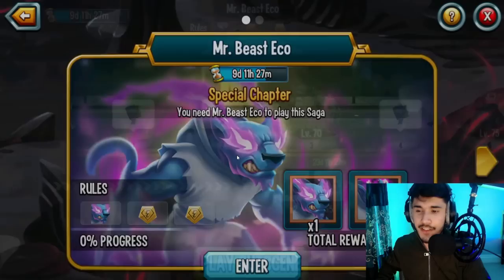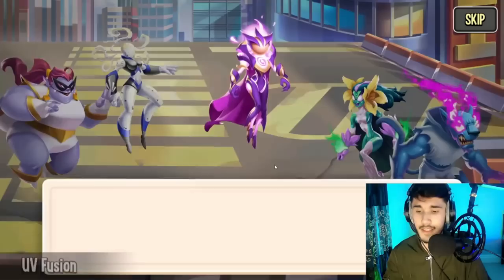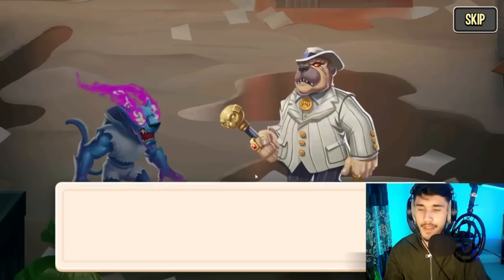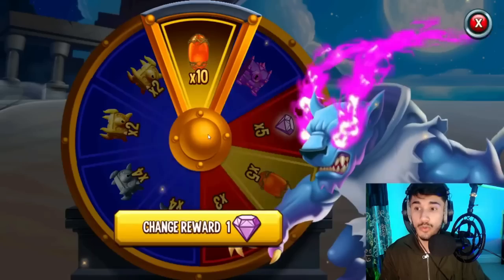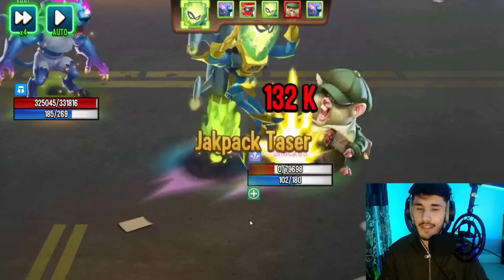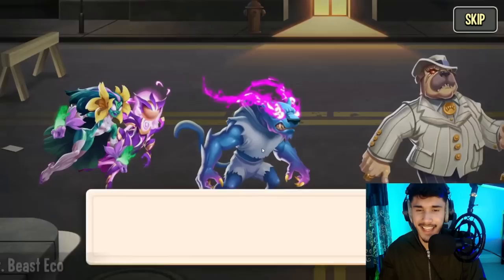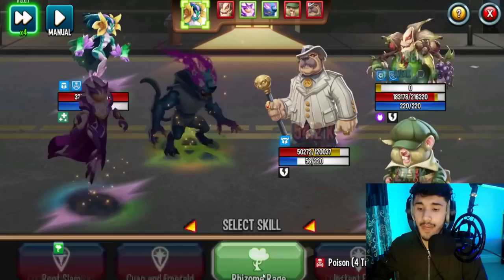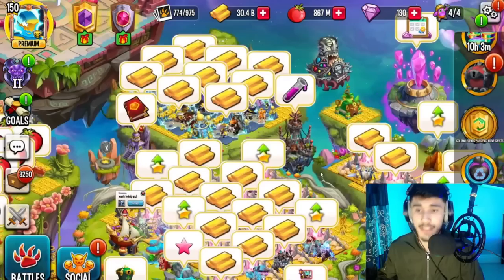Monster Legends: MR BEAST ECO VS DON CANINE | SPECIAL ERA SAGA CHAPTER COMPLETE GAMEPLAY!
⚔️ Monster Legends ⚔️